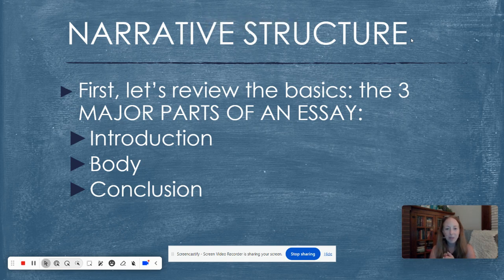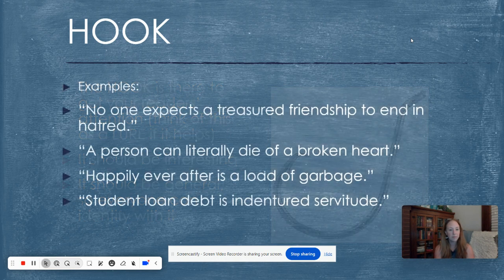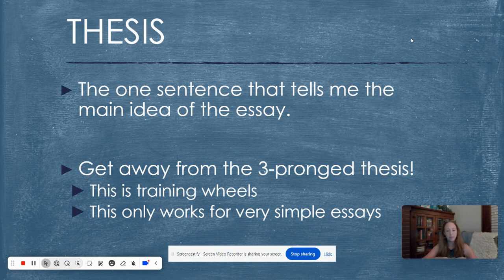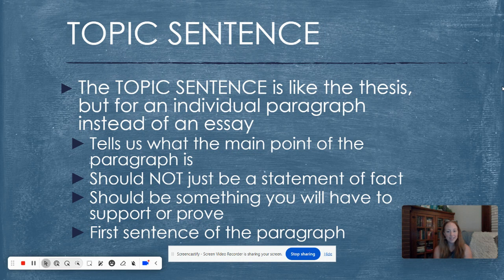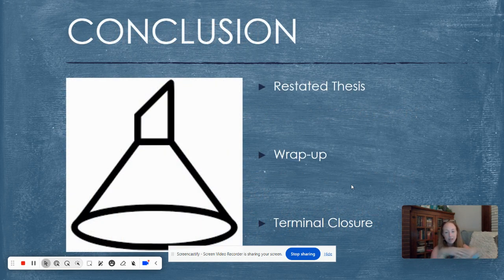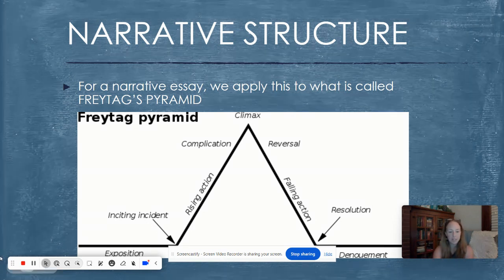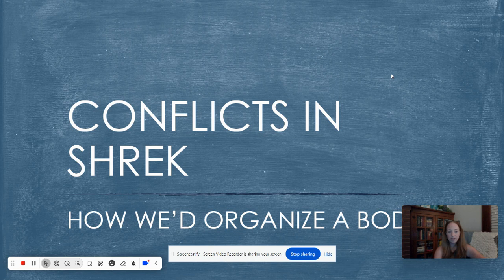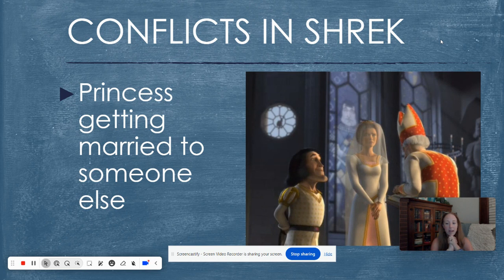Narrative Structure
Digging into the structure for a narrative essay